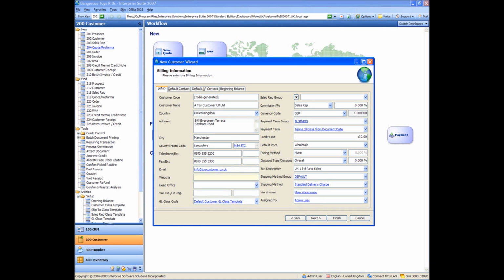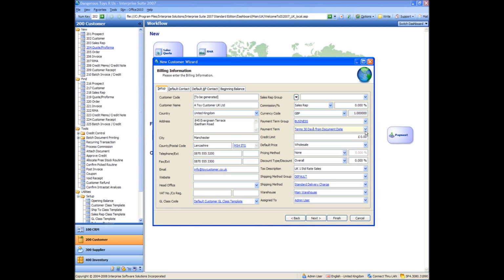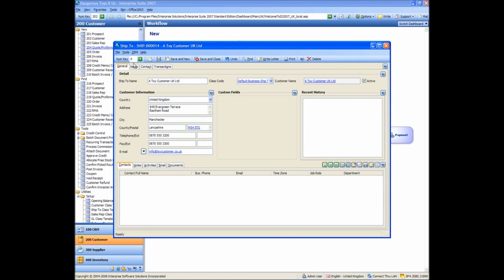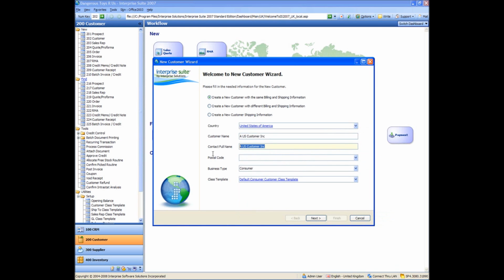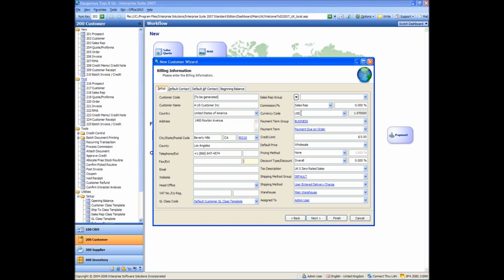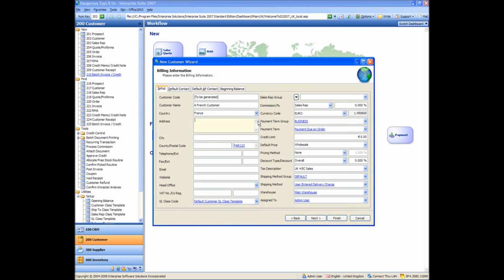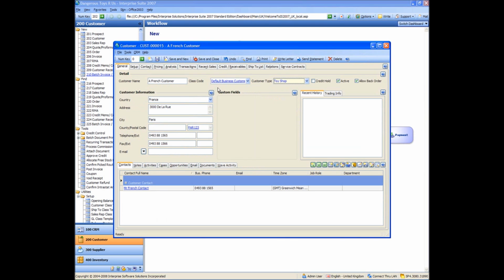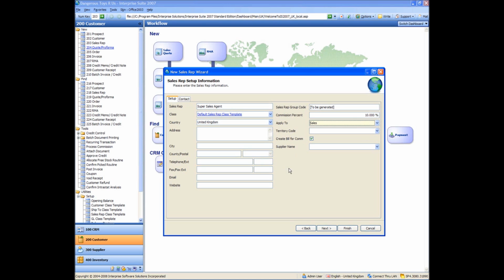Interprise Suite - 4B Workshop Video - Customer Setup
Interprise Suite Workshop Video. Customer Setup.